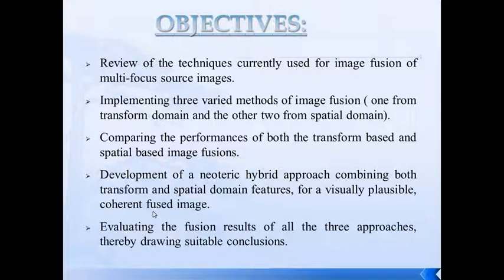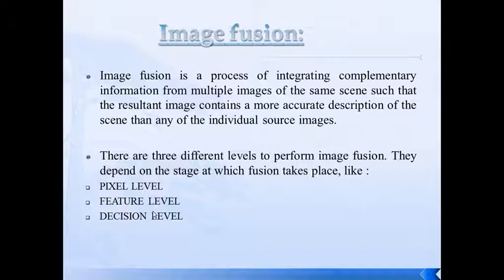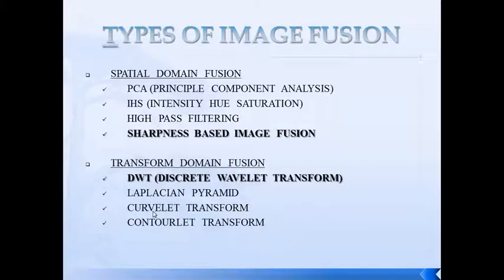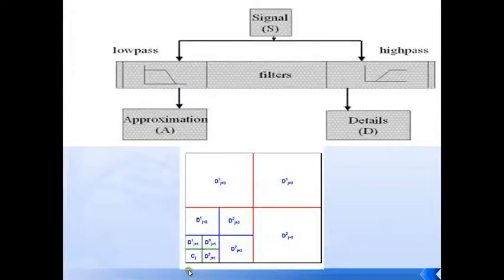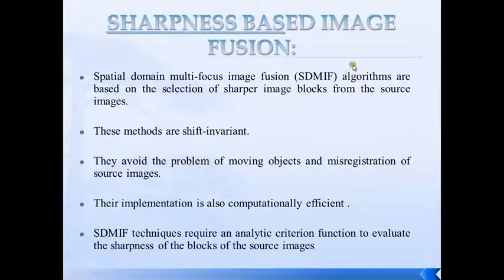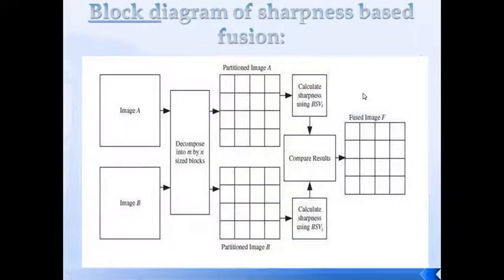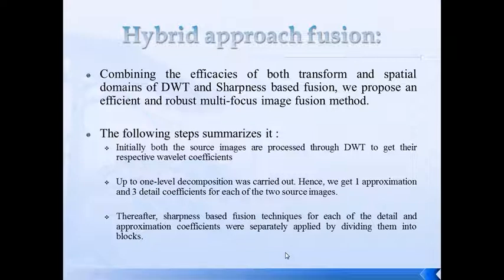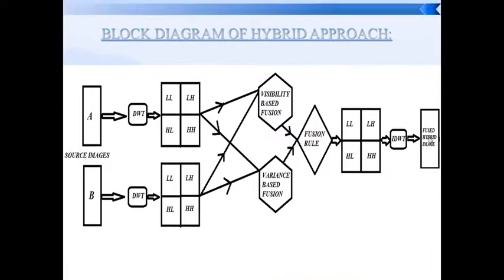Neoteric Hybrid Approach of Multi-Focus image fusion - developed by Sankalp Mohanty - Clip 1.avi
This project presentation virtually exfoliates a new optimal method for multi-focus image fusion using hybrid approach. For each set of source images, initially, the wavelet coefficients were found out which were processed using discrete wavelet transformation first and then  two varied sharpness based fusion methods, compared and fused using hybrid fusion rules, then reconfigured using inverse wavelet transformation to get enhanced fusion results. The visual effect and the values of statistical parameters indicate that the performance of this neoteric hybrid approach of image enhancement based on image fusion is better than the other methods. It not only preserves spectral information of the original multi-spectral image very well, but also enhances spatial detail information of the fused image greatly.